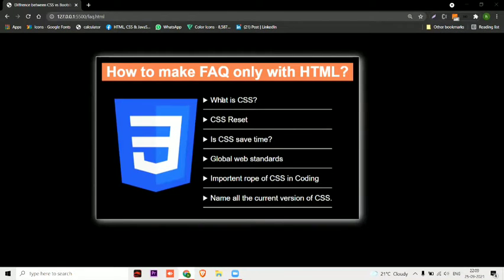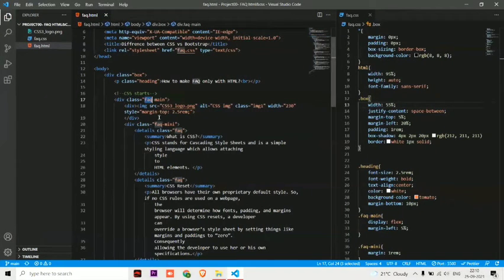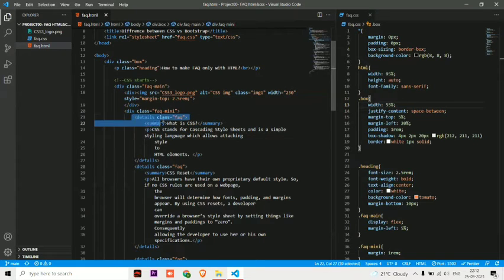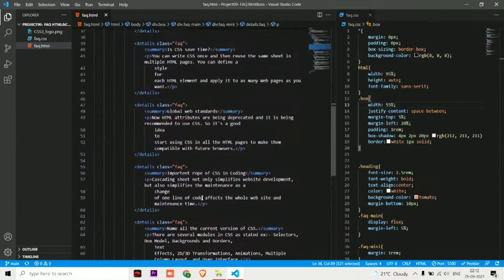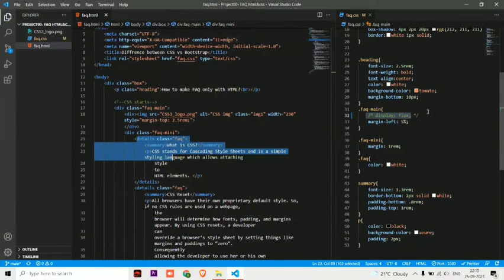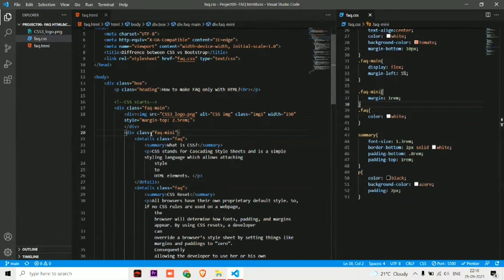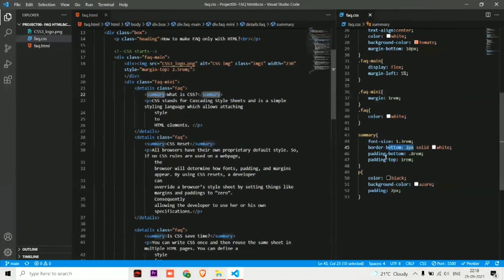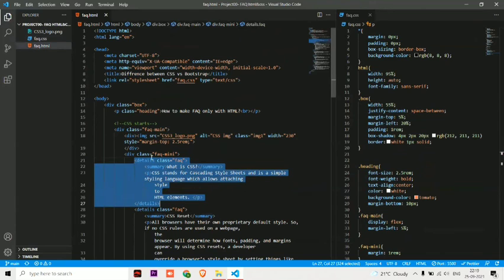🔵Do you know you can create FAQ with HTML!! || FAQ page design || Let's code!! || CodeWithDolly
do you know you can create FAQ page with html and css...!!